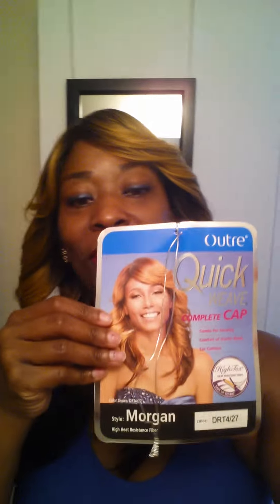OUTRE MORGAN QUICK WEAVE WIG REVIEW...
The More the Merrier, and I will continue to Give Reviews on all the great wig finds and Store Deals I come across :o) !

Google+ Jam Jackson